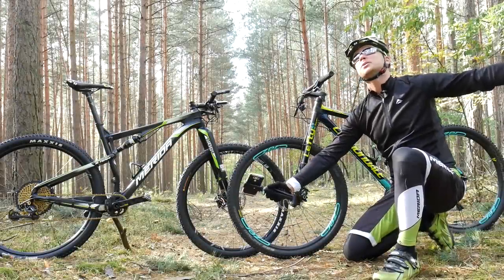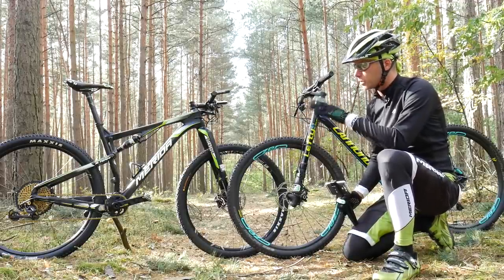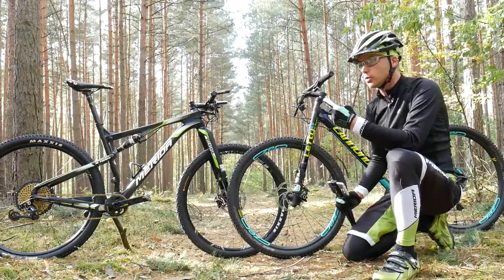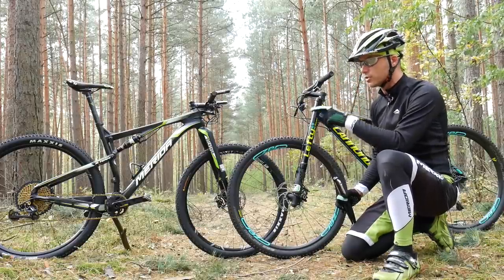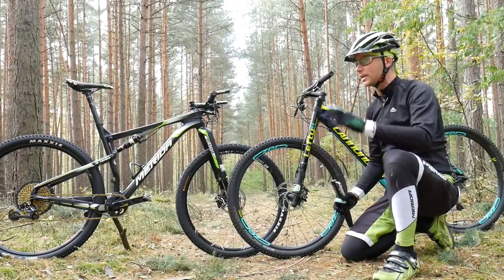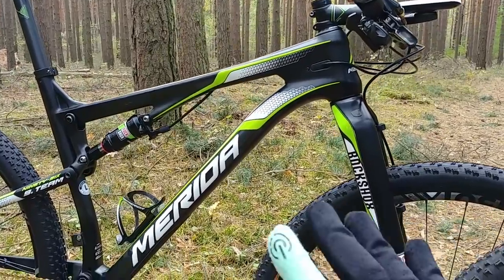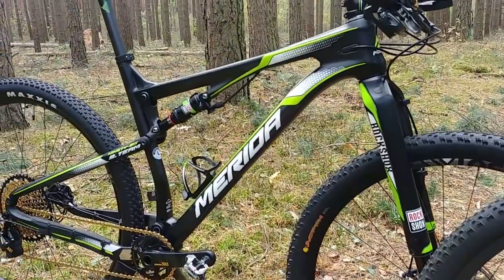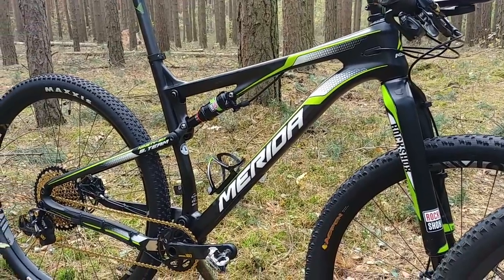Beginners Guide - What Are Cross Country Bikes. XC Machines Explained.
Bicycle Types 101:
1:00 what are XC bikes,
1:38 what to expect from XC bike,
8:18 what NOT to expect from XC bike,
10:30 whom I recommend XC bike,
10:54 whom I DON'T recommend XC bike.

I test - you buy on Amazon